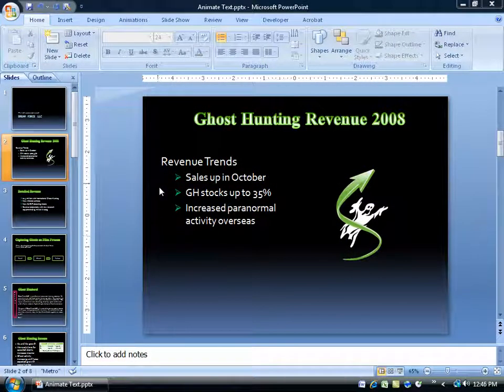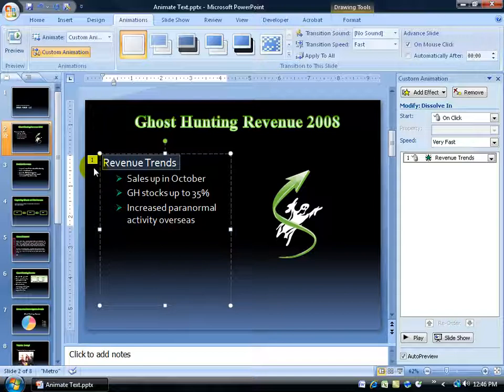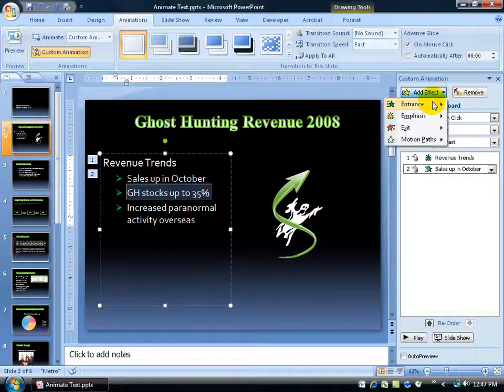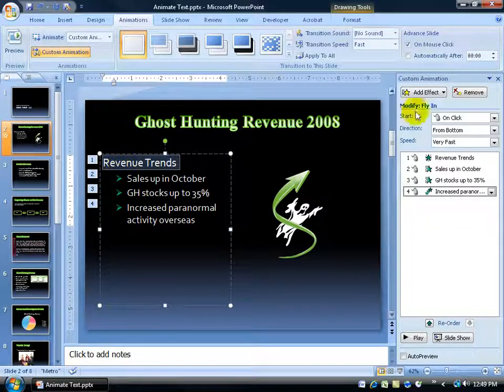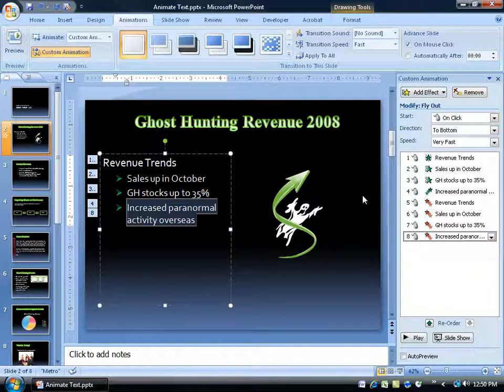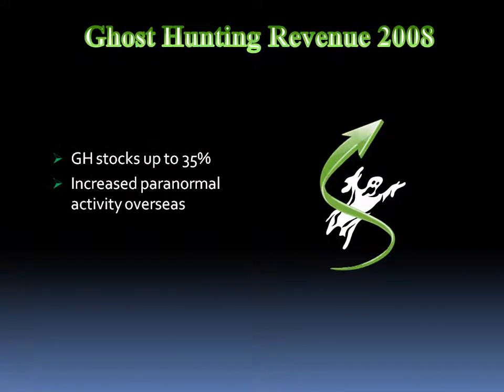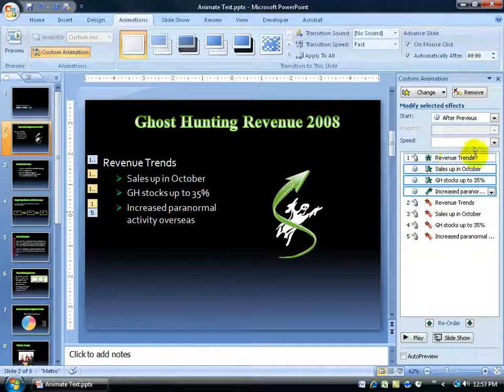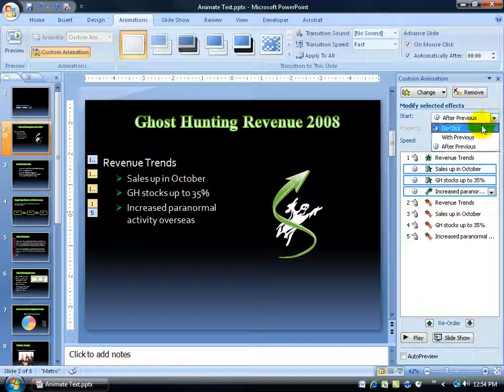PowerPoint 2007: Custom Animation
PowerPoint 2007 training video on how to animate your text through the Custom Animation feature including: adding effects, timing, direction and speed, and starting options.